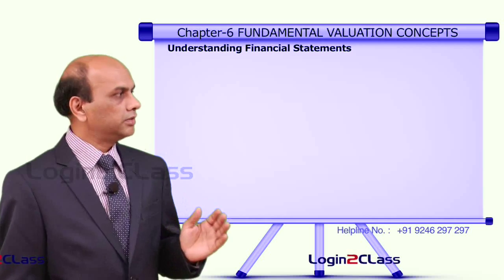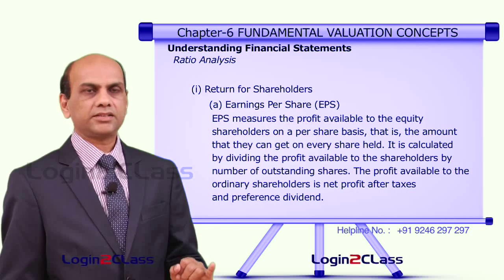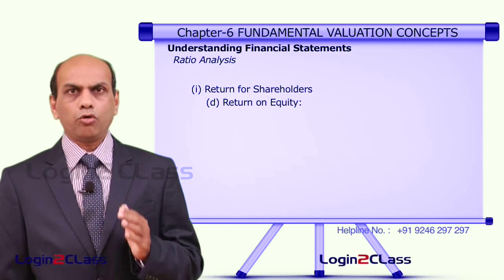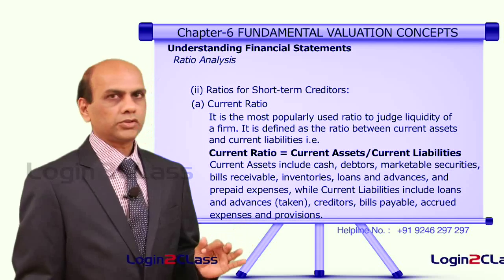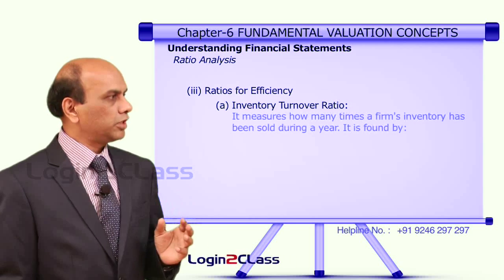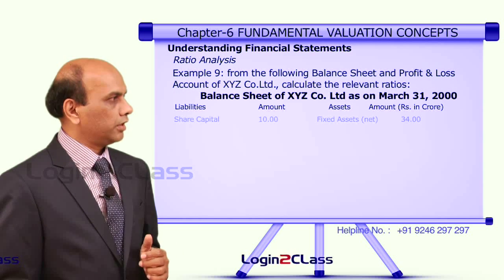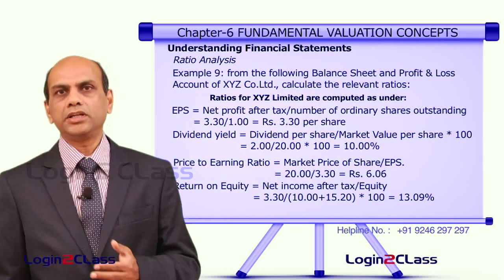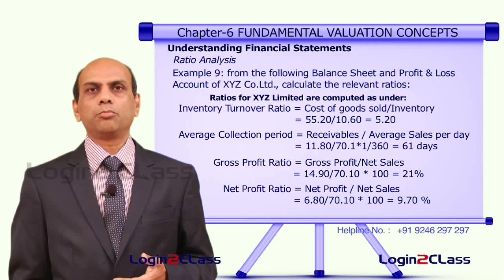NCFM chapter 6 lecture3